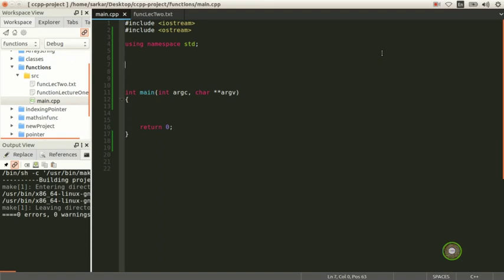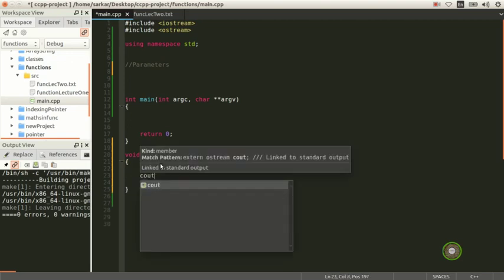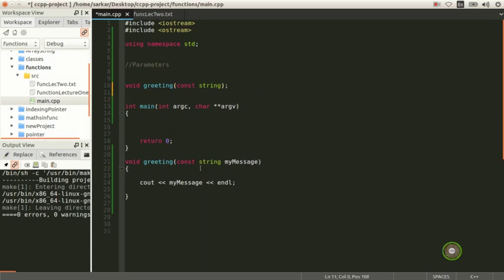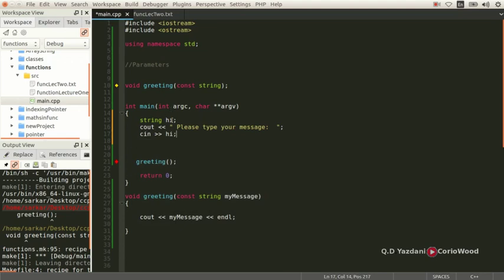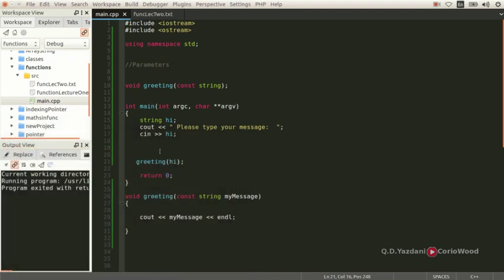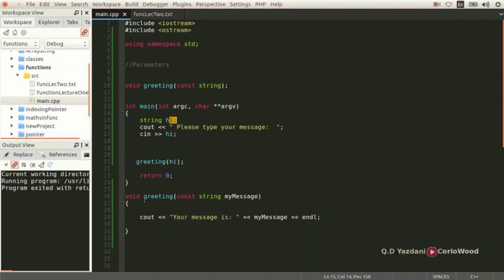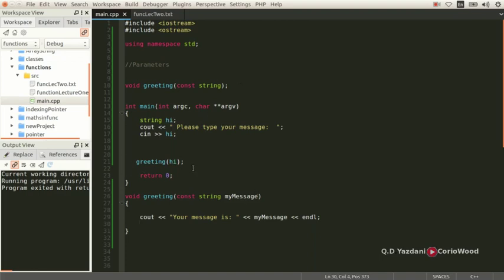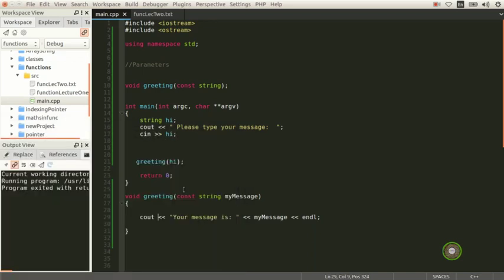Introduction to C++ Function Parameters | Learn C++ Functions | CorioWood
Learn C++ function parameters